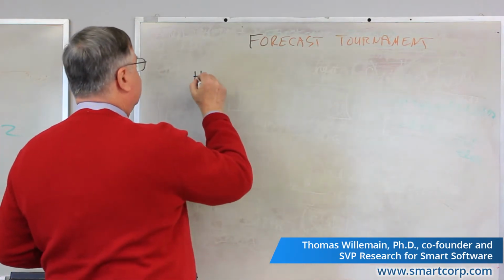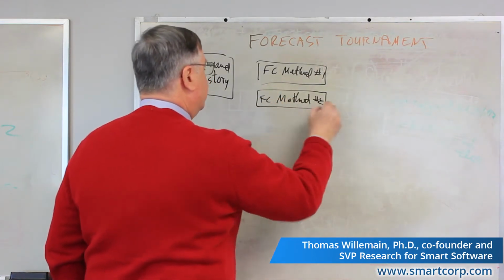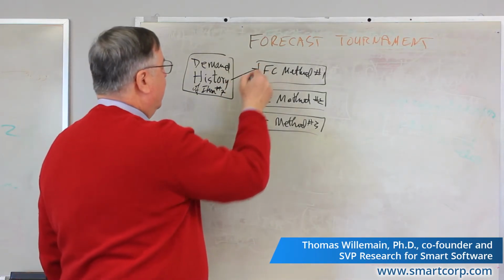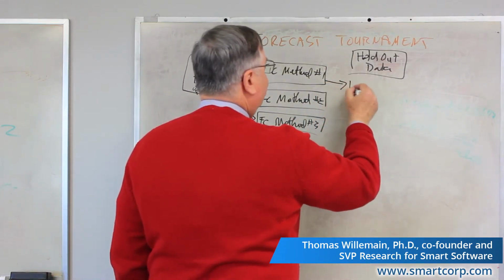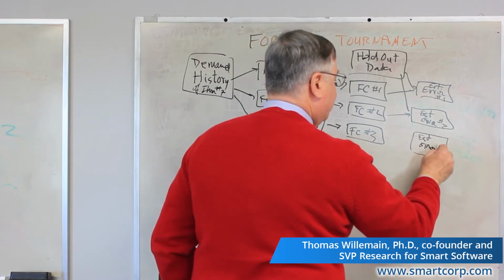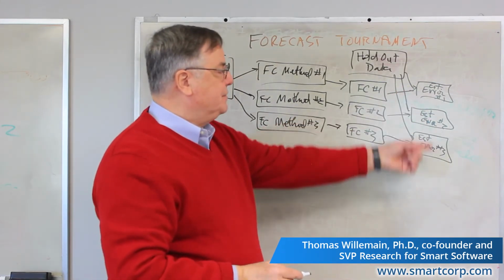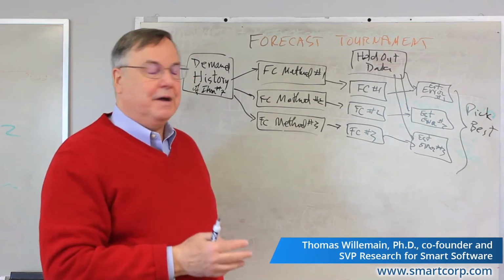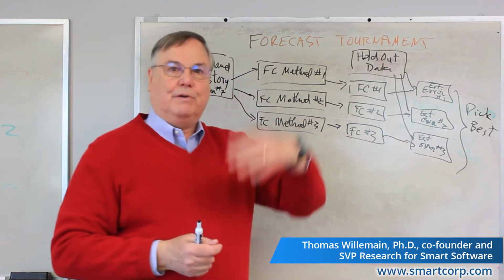Automatic Forecasting - 2 Forecast Tournament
Are you trying to figure out whether to use an exponential smoothing model with trend only or an exponential smoothing model with trend + seasonality ? Nowadays, the forecast modeling part is almost completely automated. but In this video tutorial Dr. Thomas Willemain, co–Founder and SVP Research at Smart Software explains how the tournament computes the best forecasts methods and works through a practical example.